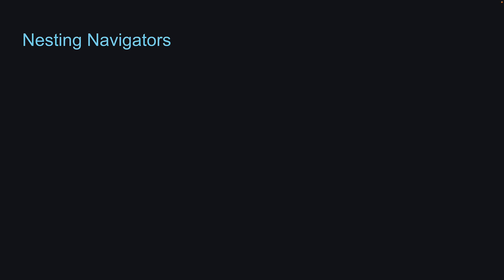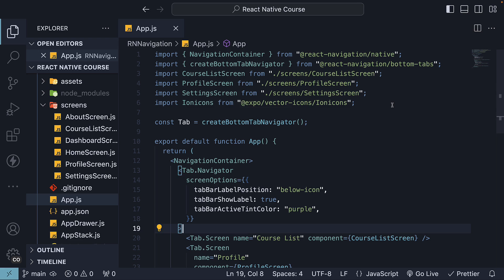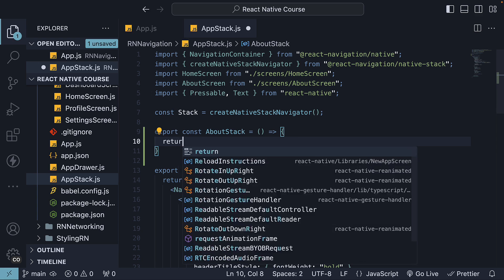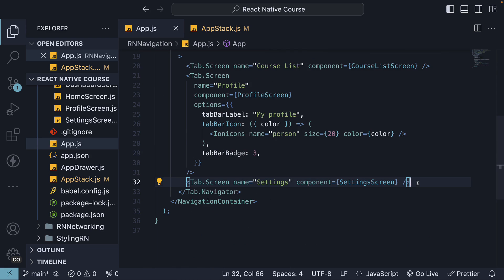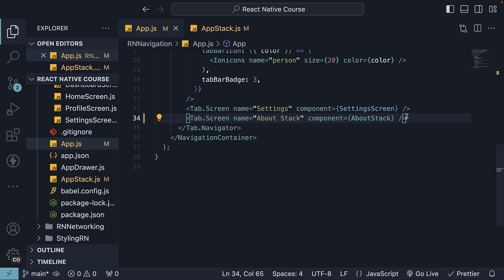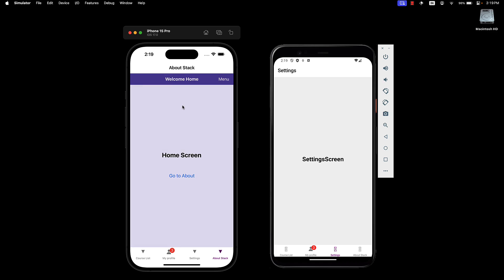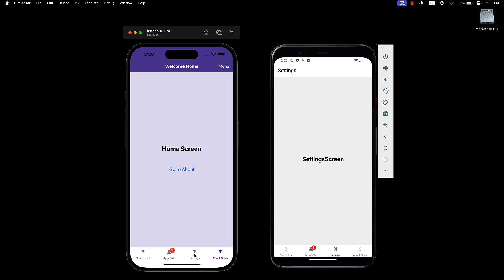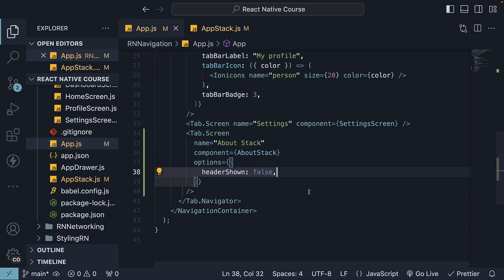React Native Tutorial - 82 - Nesting Navigators